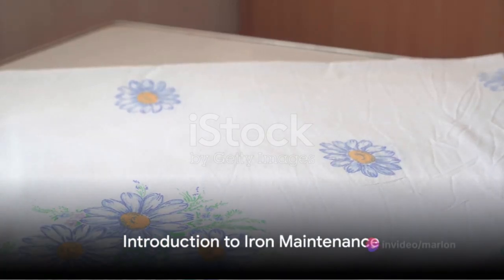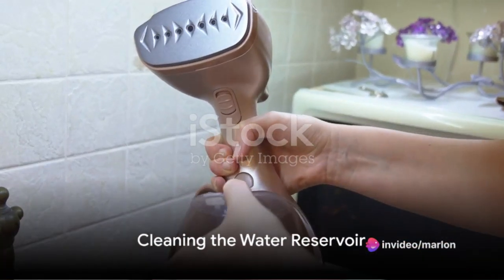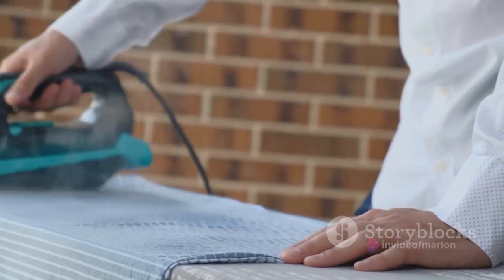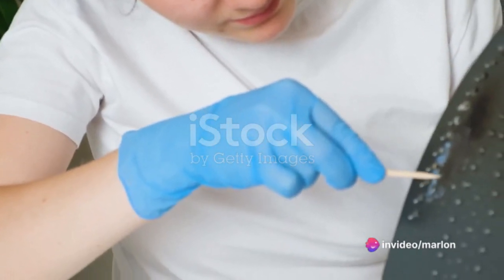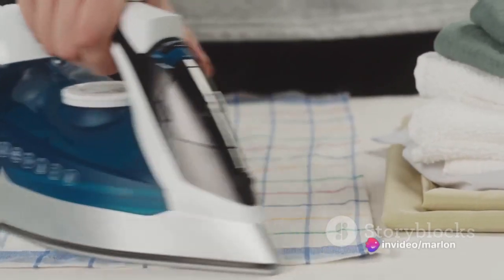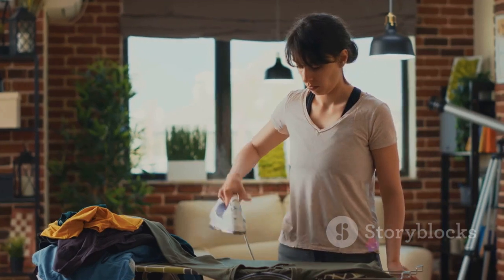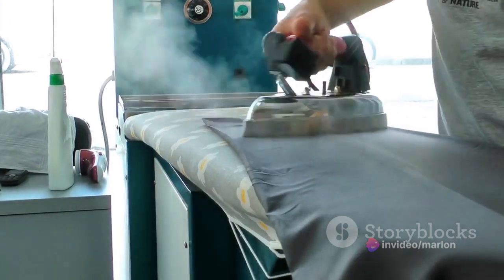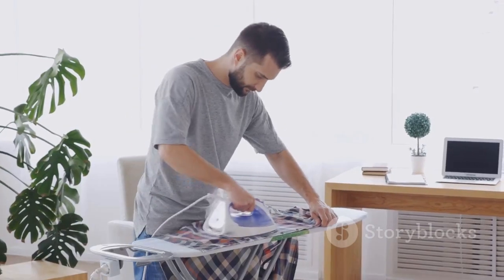how do you clean a rowenta steam iron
How do you clean a Rowenta steam iron? One of the most well-known and well-regarded brands of irons is Rowenta, and if you own one, you can rest assured that it is an excellent iron. In spite of the fact that learning how to use a Rowenta steamer can be a straightforward process, cleaning it can be a challenging endeavor if you are not familiar with the process. When it comes to cleaning a Rowenta iron, we will guide you through the processes that you need to know from start to finish.